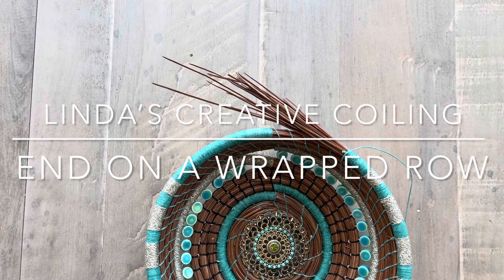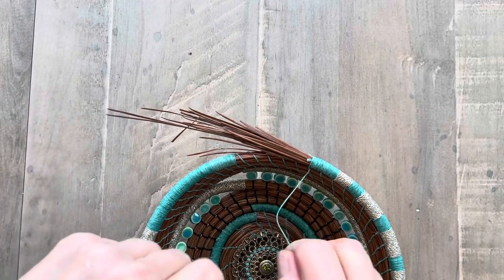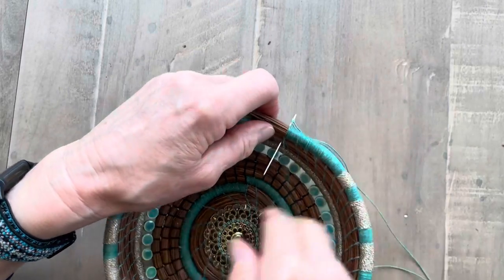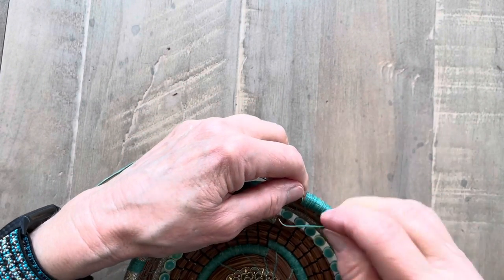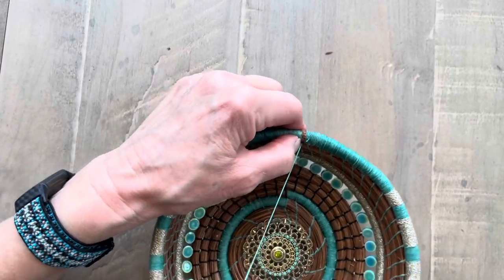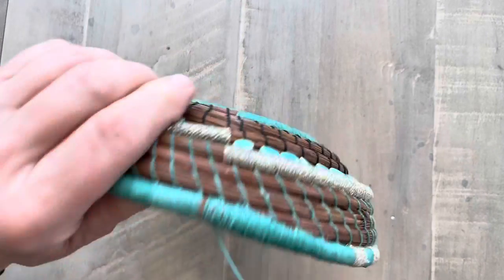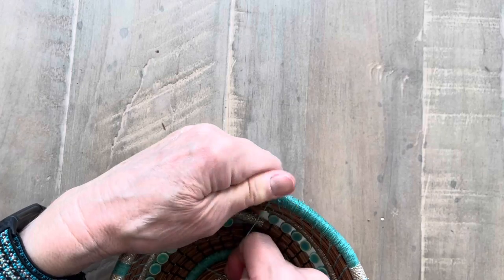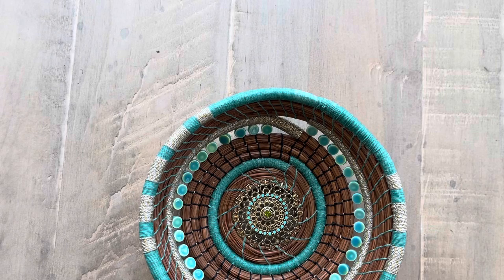End a basket on a wrapped row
End a pine needle basket on a wrapped row. This is sometimes called an infinity row.